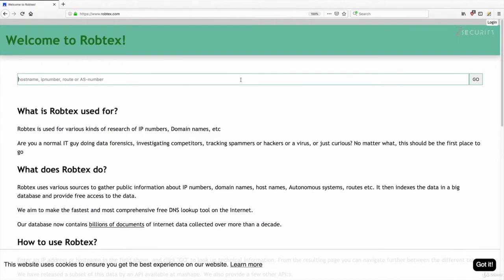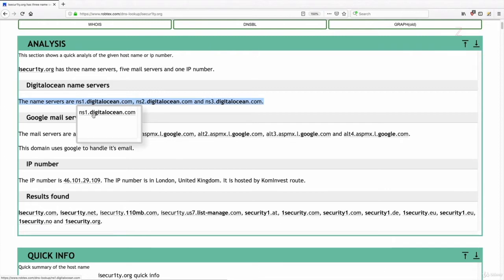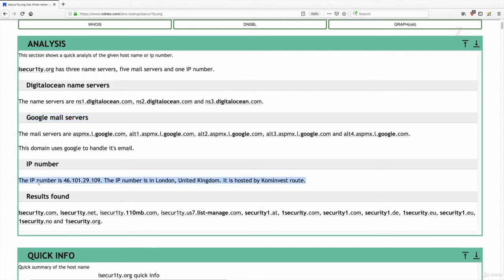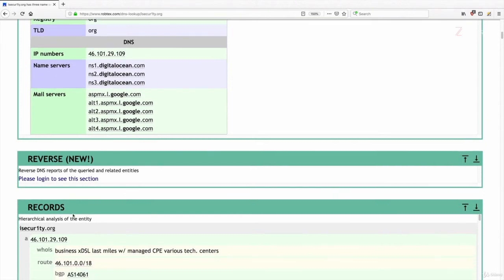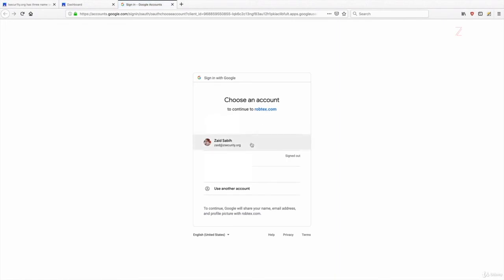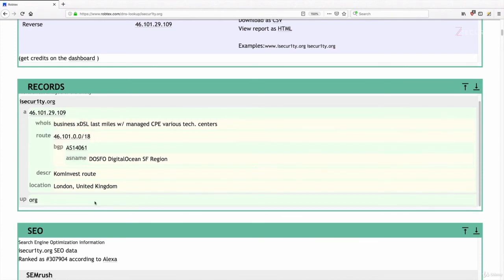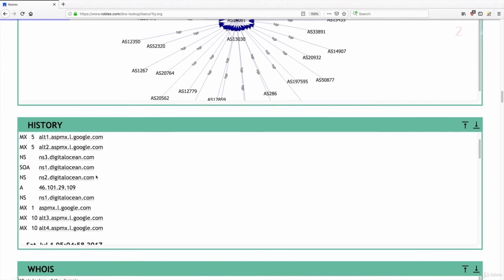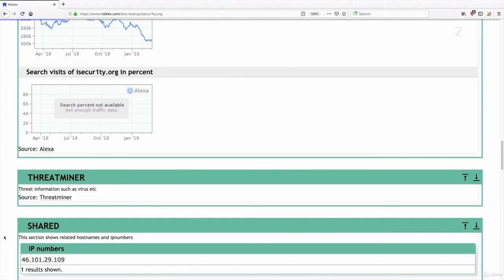Gathering Comprehensive DNS Information